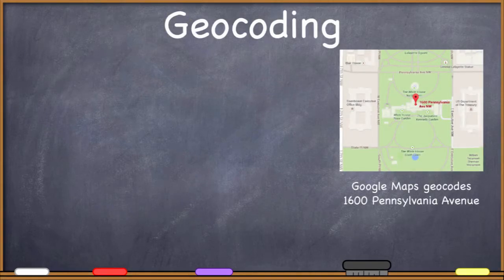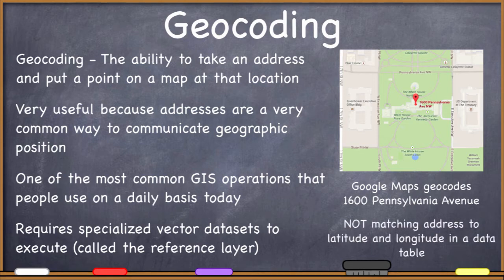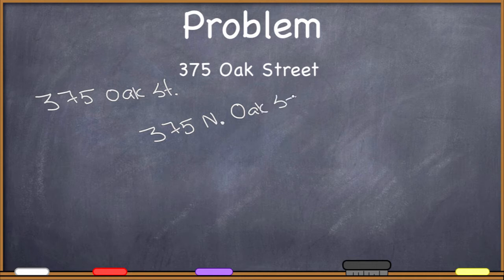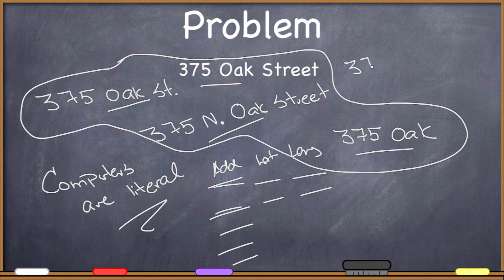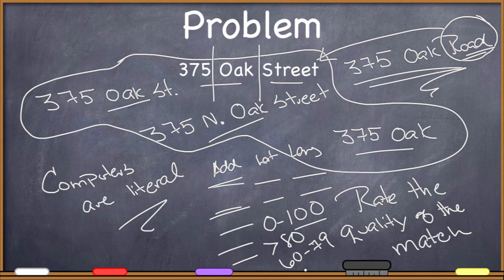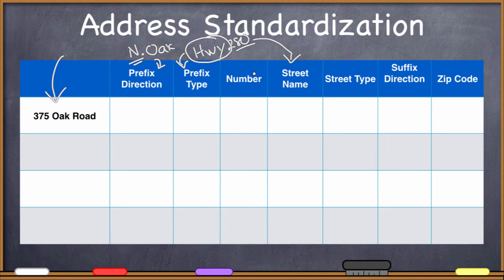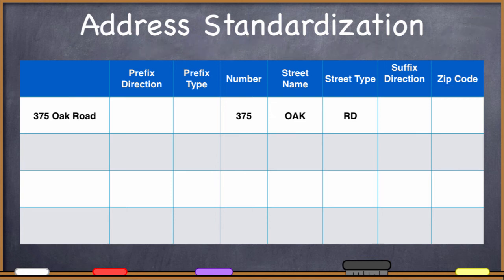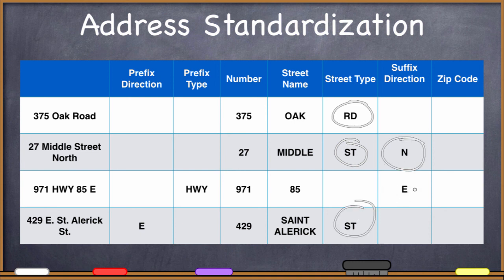Geocoding: Address Standardization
Geocoding is the process of turning an a written address into a location a map. The first process the computer must go through when attempting to geocode an address is "address standardization". We look at the theory behind that process in this video.